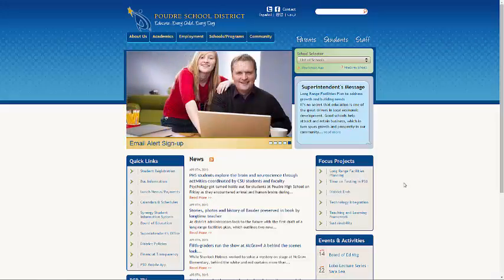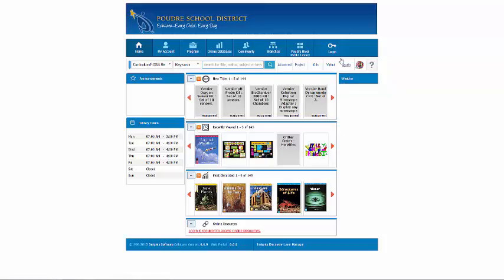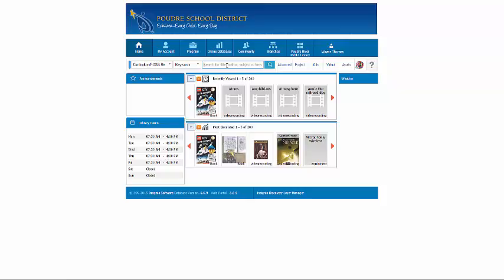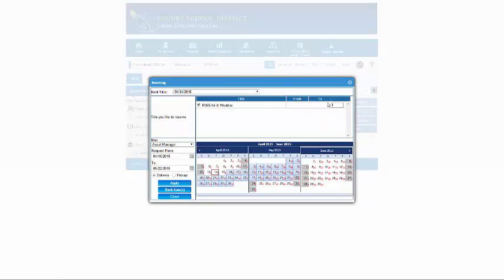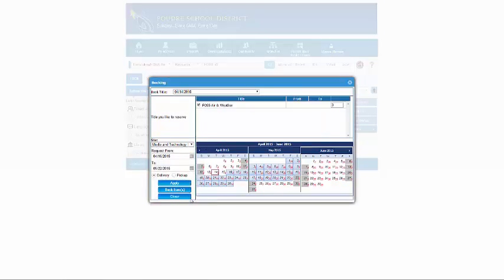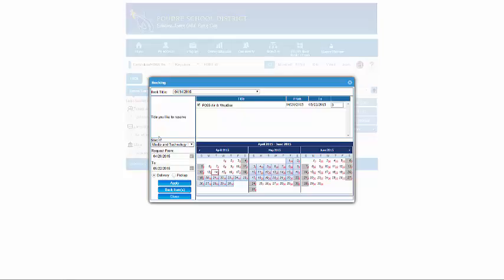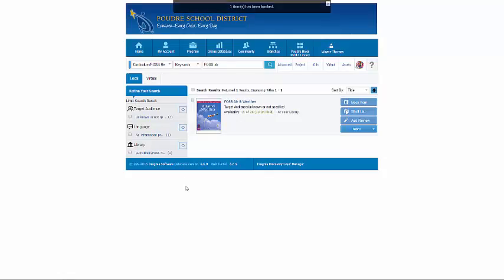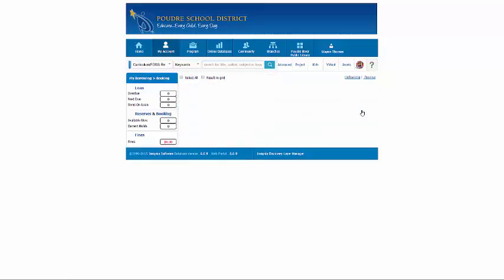Booking Curricculum & Foss Resources using Insignia (Poudre School District)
Learn how to book FOSS kits, Vernier probes, Maker Space Equipment, 3D Printers, etc. through Educational Technology and the PSD warehouse.